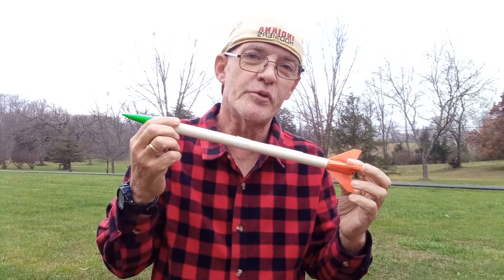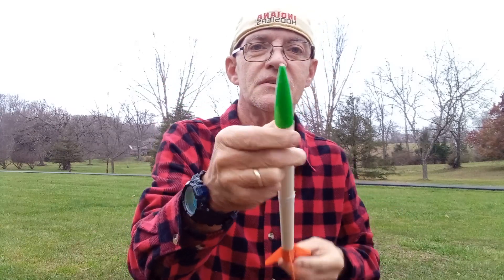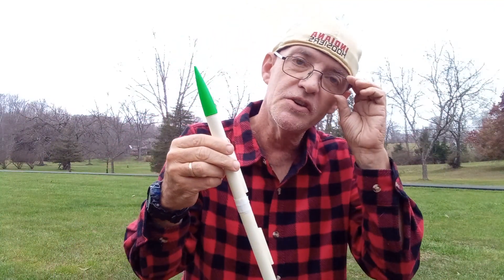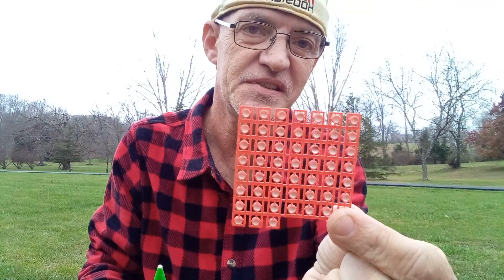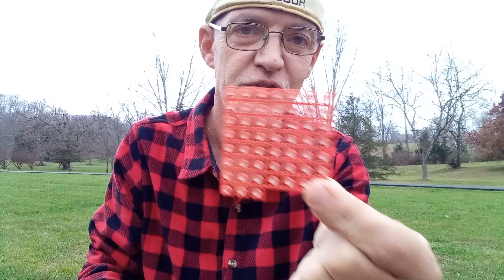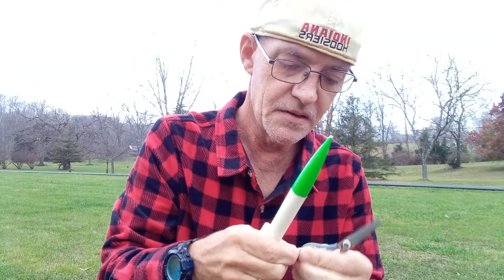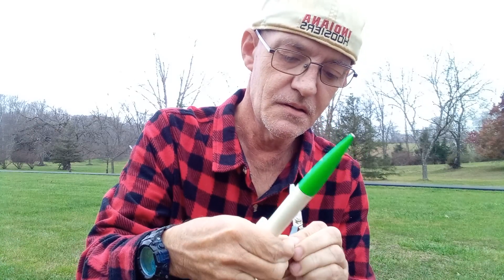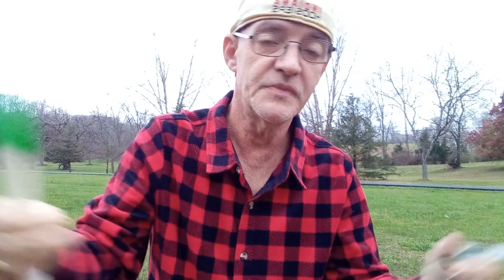EXPLODING MISSILES THAT GO OFF WITH A BANG!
If you rely on the information portrayed in this video, you assume the responsibility for the results. Have fun, but always think ahead, and remember that every project you try is at YOUR OWN RISK. Never ever fire these toward people, vehicles, any type of building, or animals. This should only be used in an open area like a field, abandoned parking lot, desert, etc.